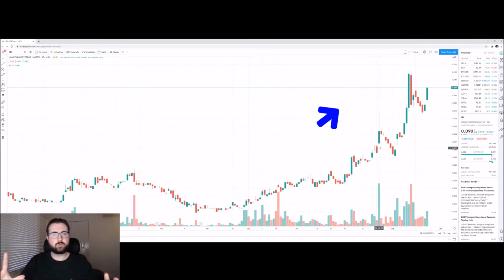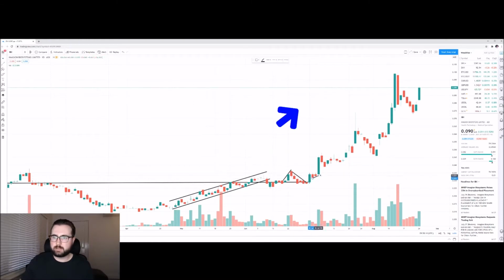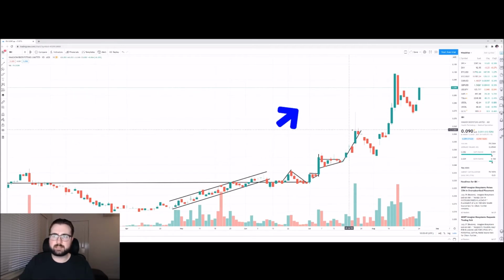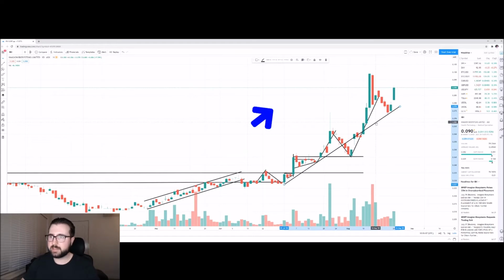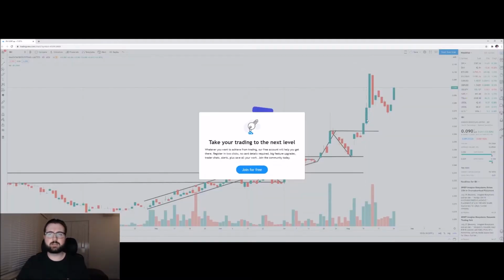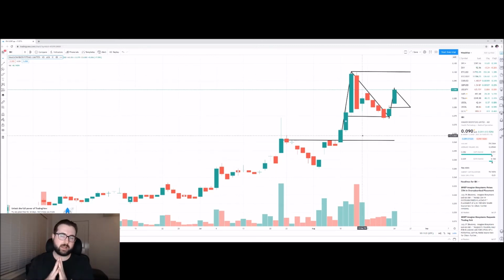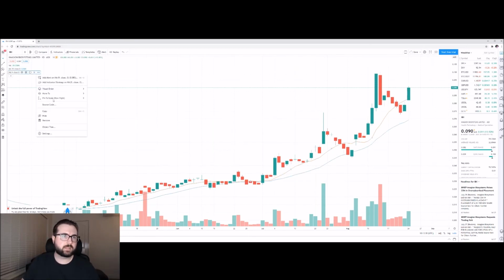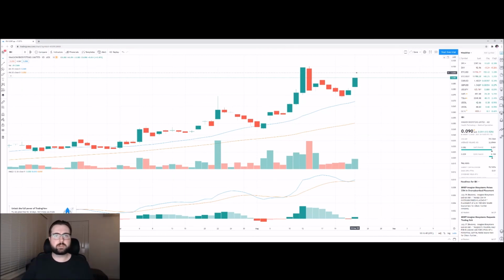Technical Stock Market Analysis Tutorial (For Beginners)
Today we take a look at some basic technical analysis of a stock, and some of the common techniques that can be used. These trading techniques are for beginners, but can be applied for advanced investors and traders alike. Understanding the basics of stock market analysis can be quite tricky, but it is fundamental in understanding how to trade stocks effectively.